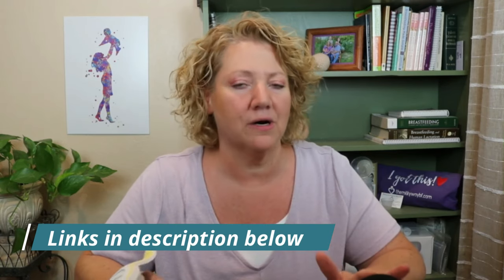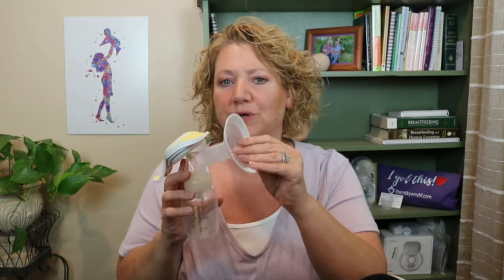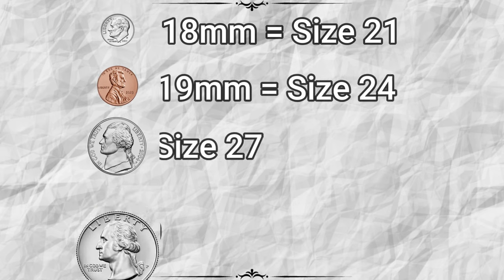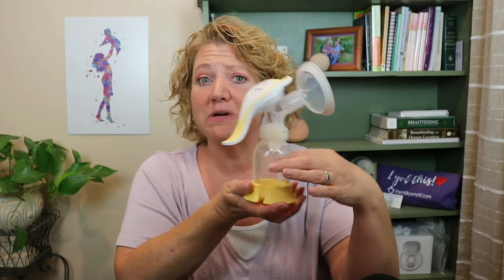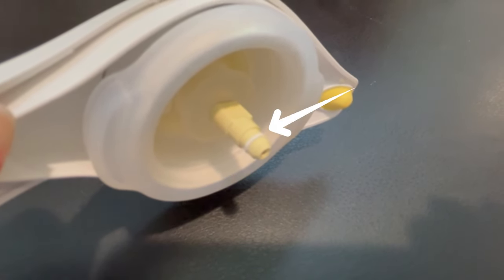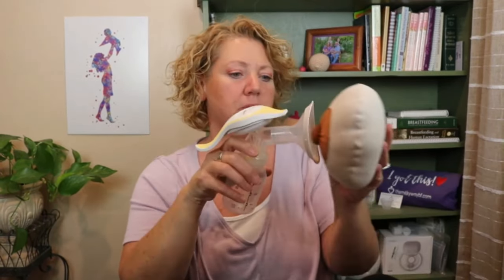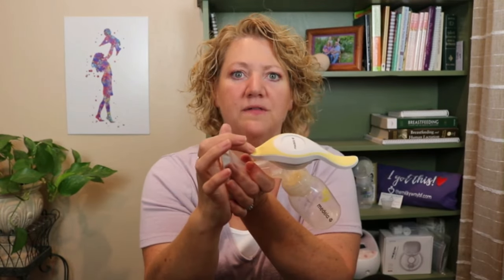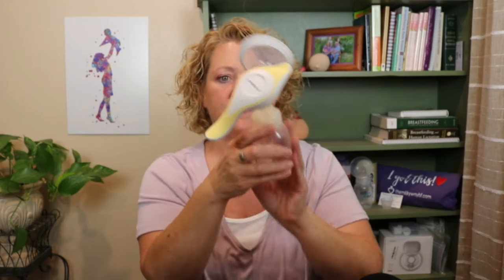How to use a manual pump. (Medela)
A manual pump can be helpful for moms that pump occasionally and for exclusively pumping moms. A manual pump can sometimes remove more milk than an electric pump. Manuals pumping after using an electric pump can remove a little more milk at a pumping session. In this video, I’ll be using the Medela Harmony but this applies to any manual pump that you might have. You got this mommy!❤️

Medela Manual Pump
Lansinoh Manual Pump
Philips AVENT Manual Pump
Dr. Brown’s Manual Pump
Narrow Neck Storage Bag Adapters

Mary's Favorite Things!!!

Momcozy S12 Pro:

Mommyz Love Boob Shells (collection cups):

Mommyz Love Gel Packs:

Organic bamboo washable breast pads: